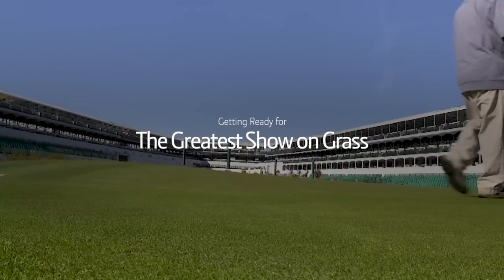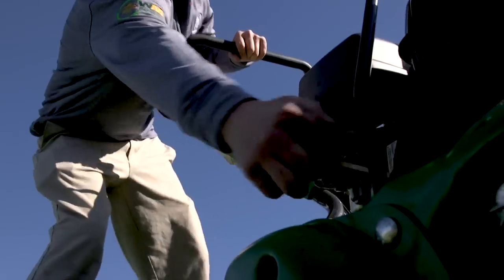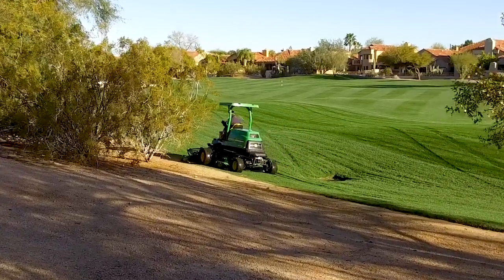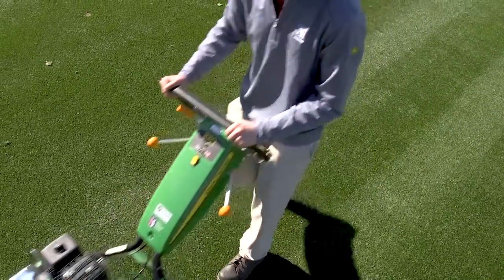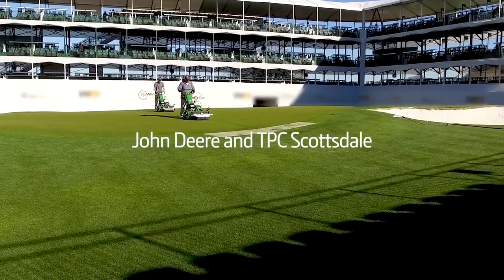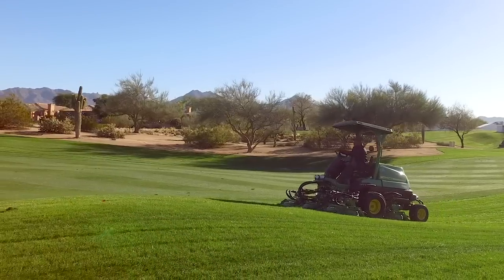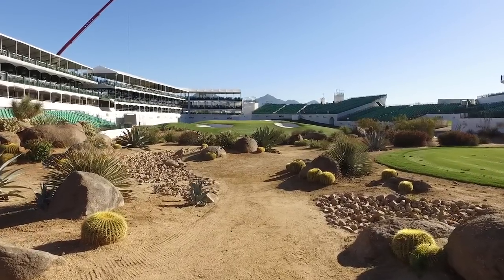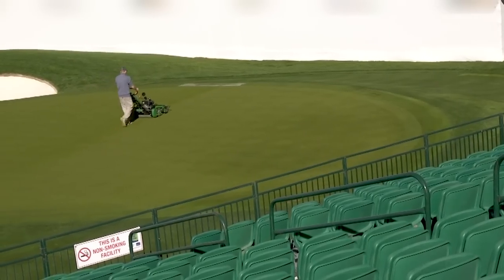Greatest Show on Grass: TPC Scottsdale | John Deere Golf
The 2018 Waste Management was another rousing success, with the biggest attendance on the PGA TOUR. In this video, Blake talks about the logistics of putting on the tournament, how his crew prepares, and how he leans on John Deere for support and service.